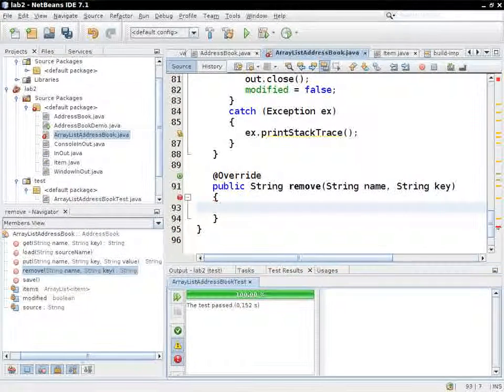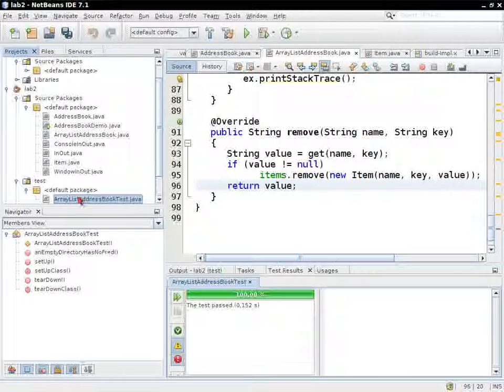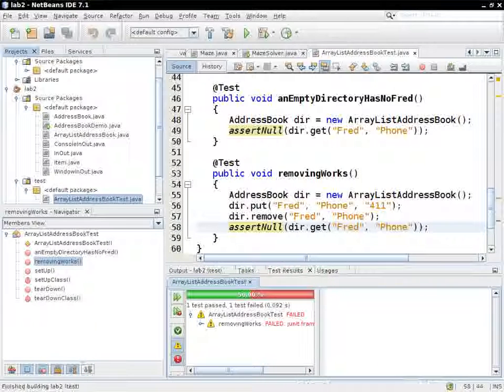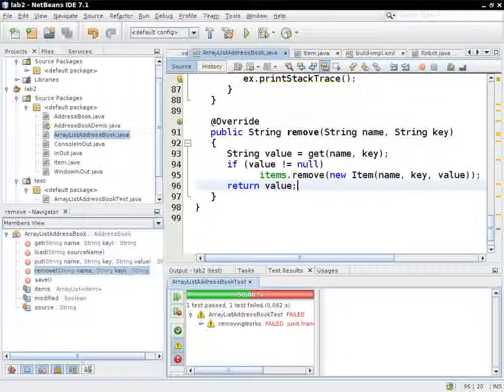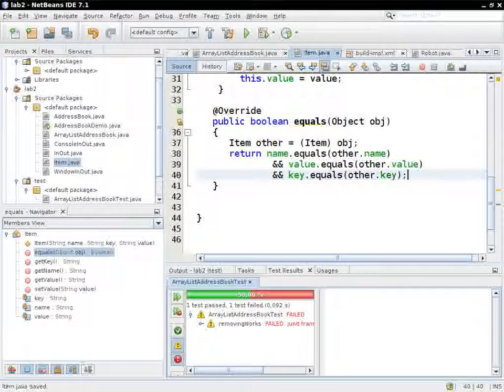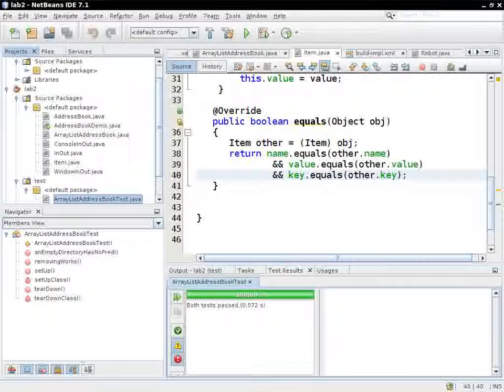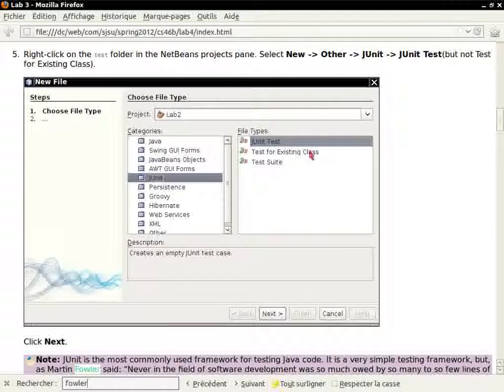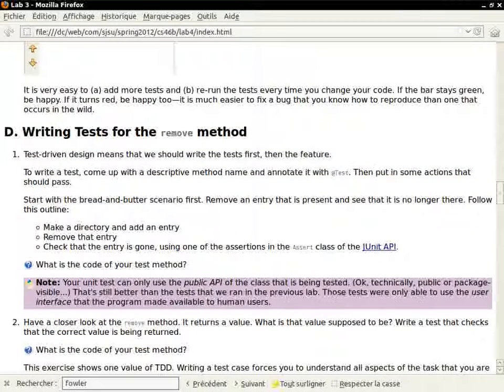2012 03 15 2